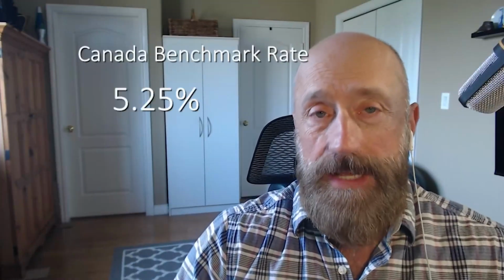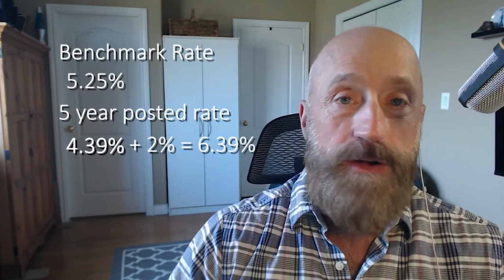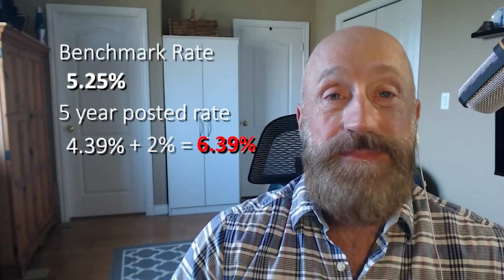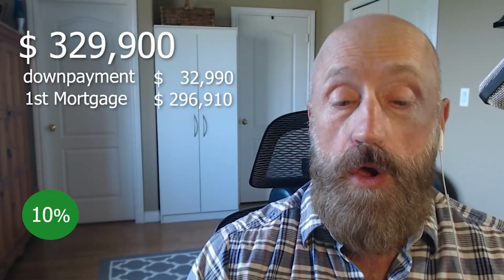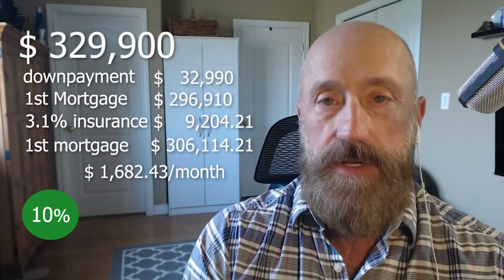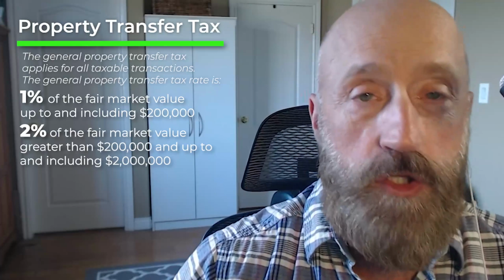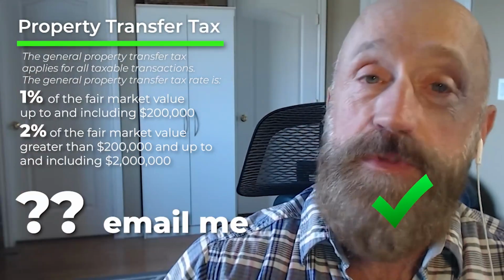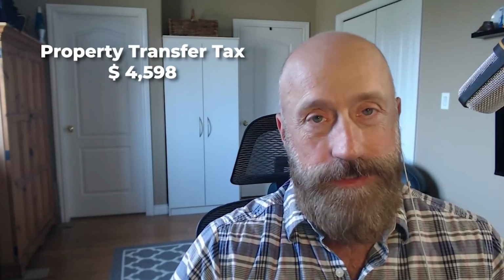Mortgages Finance Information - 308-32070 Peardonville Road, Abbotsford BC FINANCE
Mortgage and Finance information on this property.

FULLY RENOVATED South facing 2 bed/1 bath TOP FLOOR condo with slight views to Mount Baker. Renovation completed Feb 2022. New wide-plank hard flooring, carpeted bedrooms, baseboards, LED lighting. Renovated bathroom with walk in shower with "assist" handles. Laundry room with side by side machines. Beautiful eat-in kitchen with new stove, dishwasher , fridge, under counter LED lighting . Large principle rooms with large slider to enclosed balcony with storage. Separate storage locker located in building, parking underground. Amenities include, workshop and Amenity room with kitchen. New Elevator 2021, roof 10 years old. Bus stop located out front of building. walking distance to shops. Central location. 55+ building, no pets, no rentals.

Would you like your listing or property to be featured on this channel?

Property: Silverwood Manor, 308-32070 Peardonville Road, Abbotsford
Specs: 2 Bedrooms, 1 Bath
951 sq ft interior space

Listed by: Douglas Atkinson, MacDonald Realty Westmar

Created by Doug Atkinson  @dougatkinson
Filmed by Doug Atkinson, Doug Atkinson
Edited by Doug Atkinson @dougatkinson

RENTCAST - Look up RENT pricing and comps for any property in the US and track rental portfolio with real-time alerts and market updates.